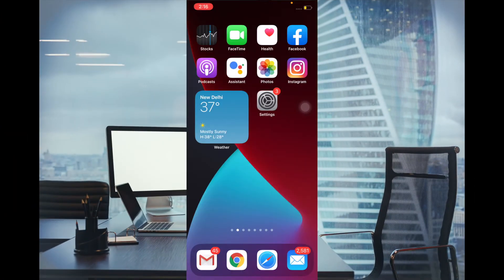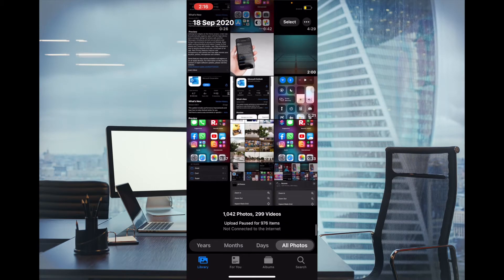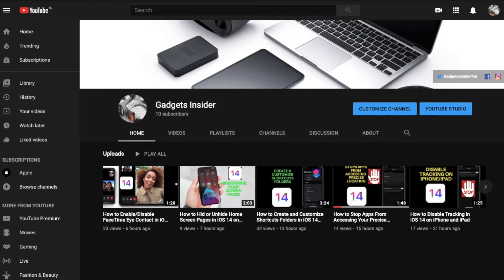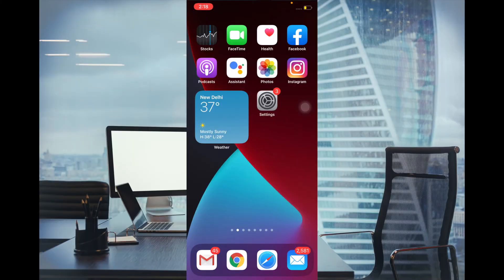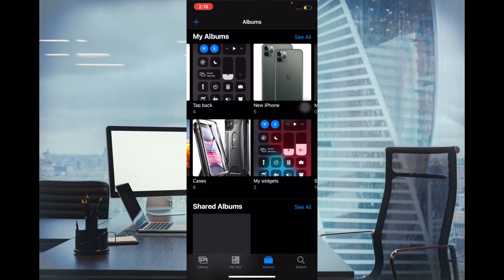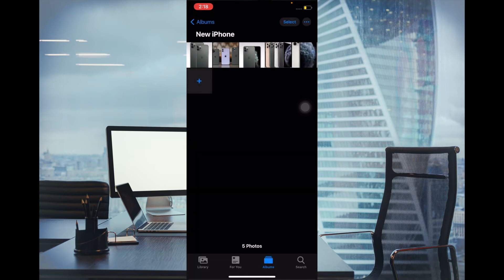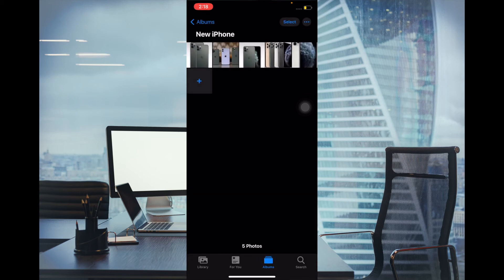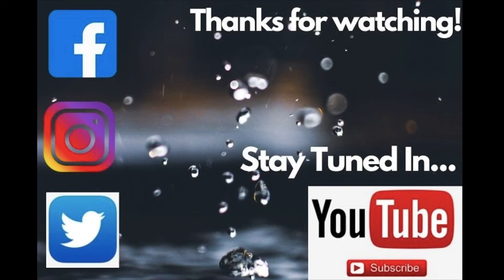How to Sort Images and Videos in Photos App in iOS 15 on iPhone/iPad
Depending on your need, you can choose to sort images and videos in the Photos app on iOS 15 on iPhone and iPad. Find out how it works!